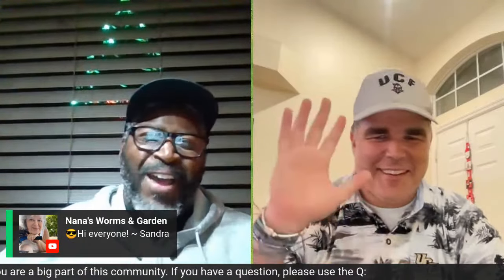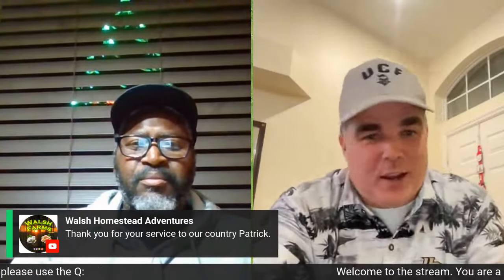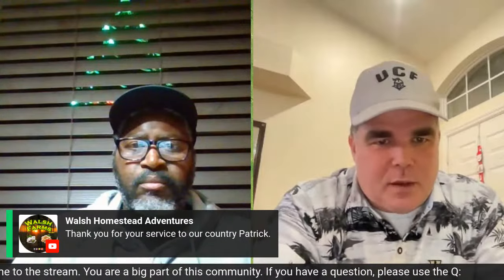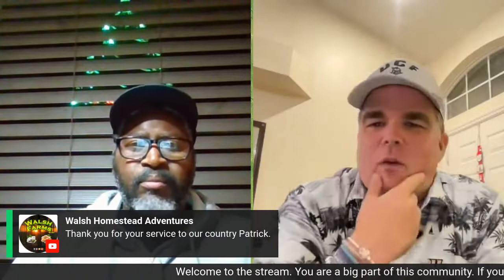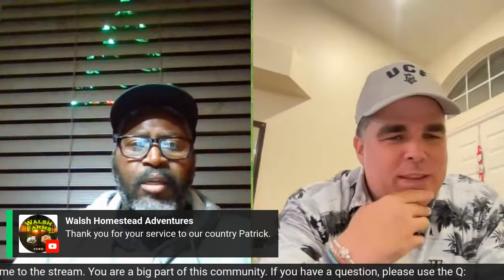EVERYTHING You Need To Know To Start Worm Composting At Home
Everything you need to know to start worm composting at home today!

Mr. Clean ultra grip premium latex gloves

Wire mesh basket ideas for sifting worm castings:
Wire mesh baskets for sifting worm castings:
YBM HOME Kitchen Pantry Organizer Wire Basket
YBM HOME Silver Mesh Drawer
1/4 Inch Green Stainless Steel Mesh Sifting Pan
1/2" 1/4" 1/8" 1/12" and 1/20" Green 5 Pack Stainless Steel Mesh Sifting Pans

Handheld Rake

Magic Bullet Mini

Chapin 2 Gallon sprayer

ComfiLife Anti Fatigue Floor Mat – 3/4 Inch Thick

 Worms Eat My Garbage by Mary Appelhof